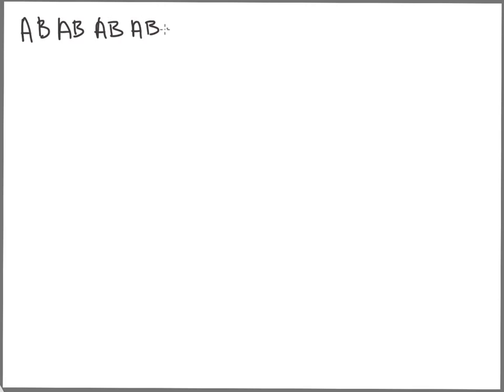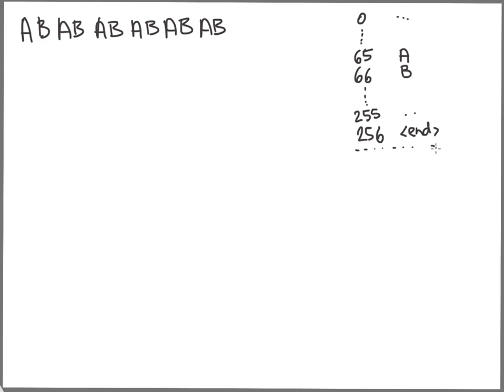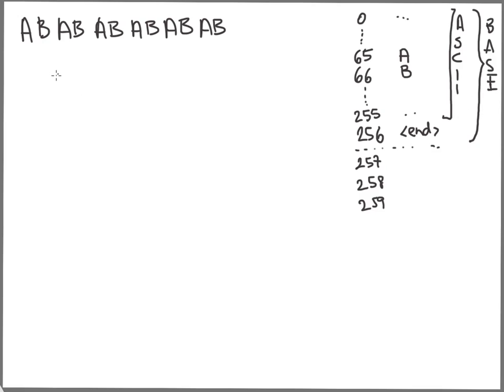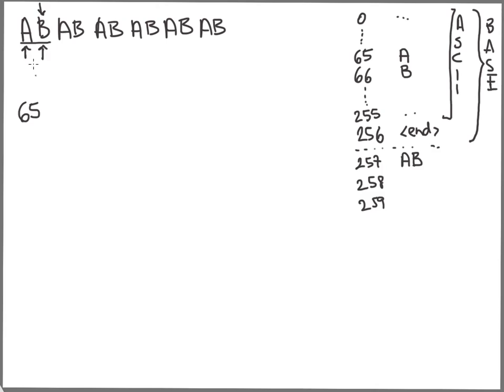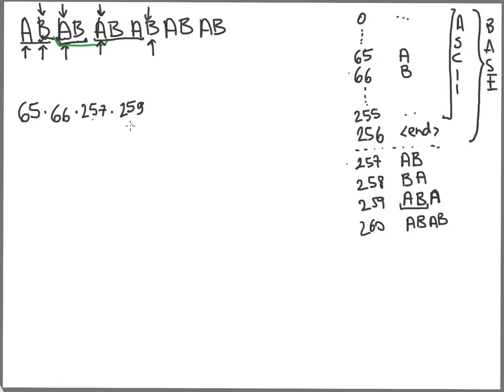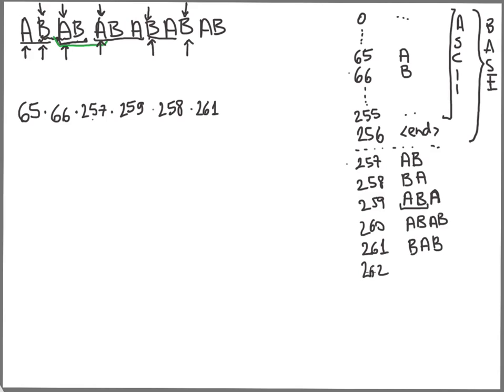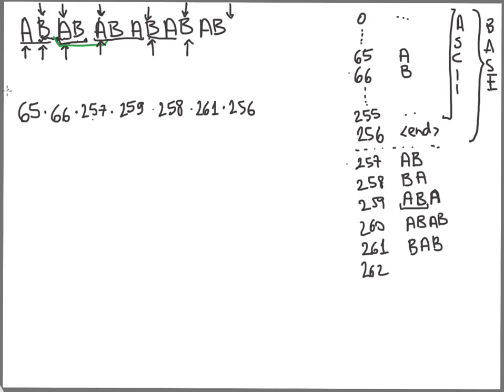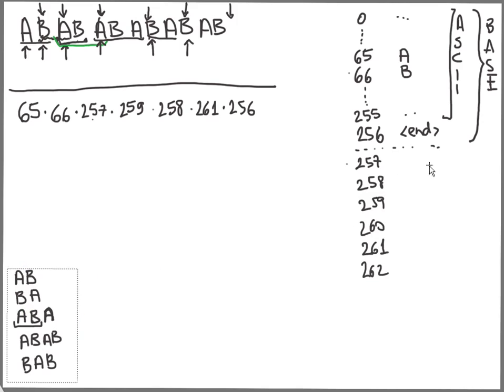LZW Example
An example of applying the LZW algorithm for both encoding and decoding, assuming that you already know some basics about the algorithms (suggested video Includes a (hopefully) simple explanation of the "tricky part" in the decoding algorithm, it's the main reason why I did it.